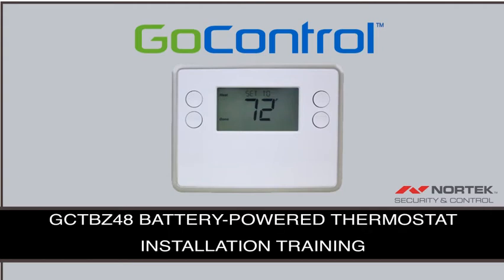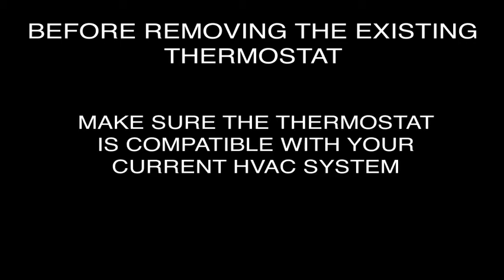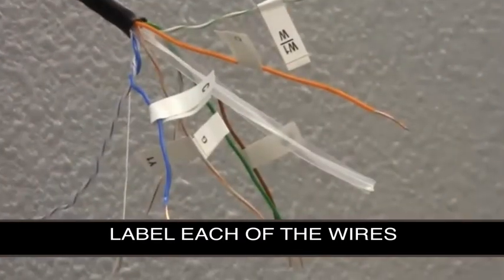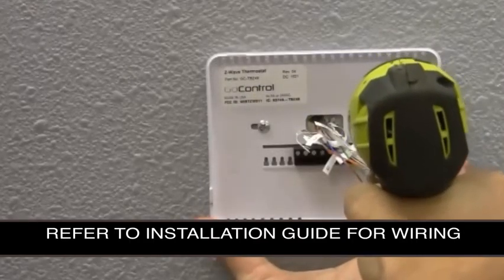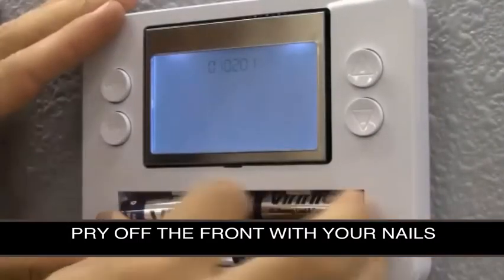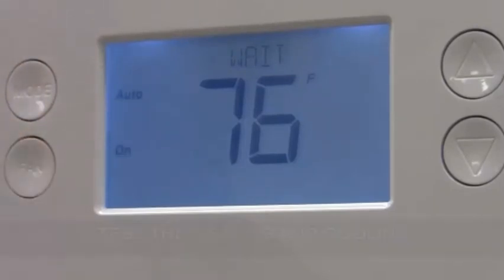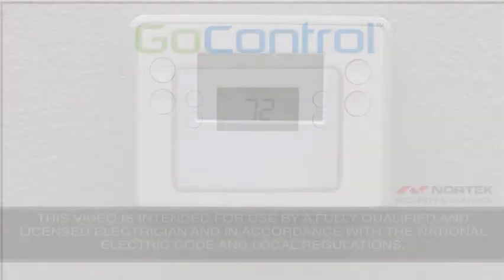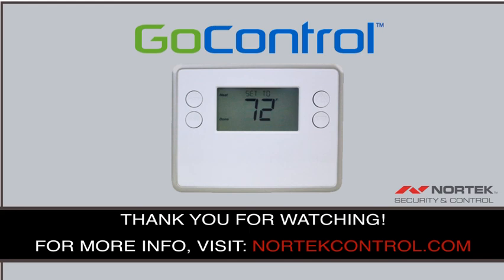GoControl, TBZ48 Z-Wave Thermostat Installation Video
This is the installation training video for the GC-TBZ48 GoControl battery powered z-wave thermostat.